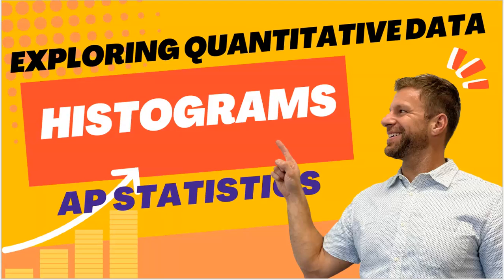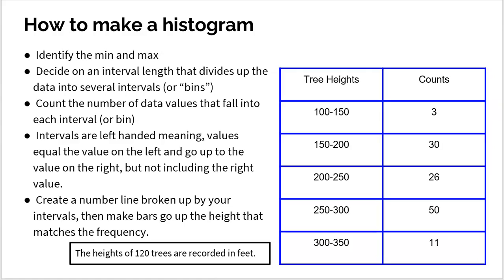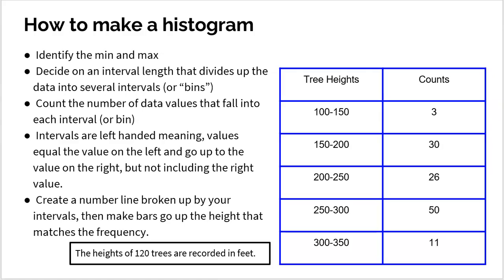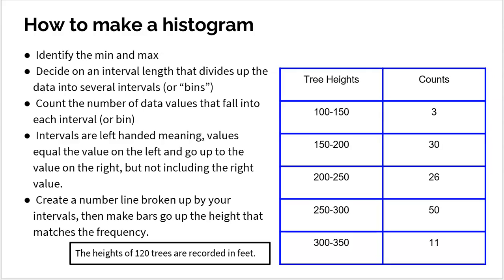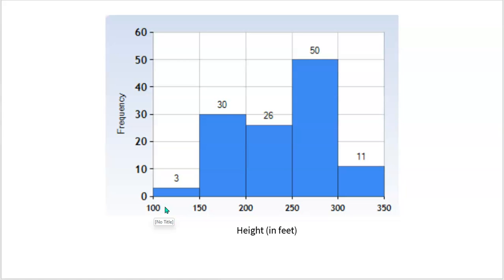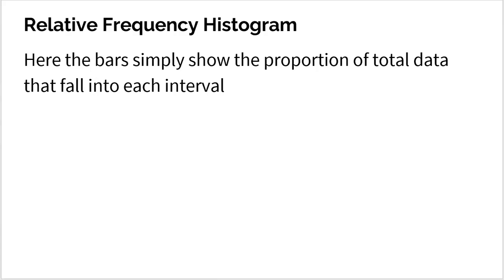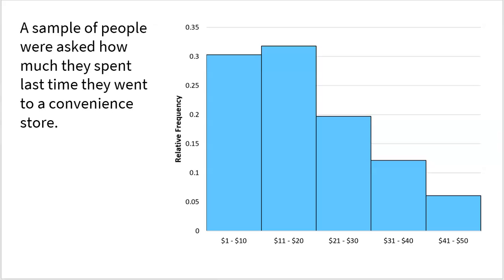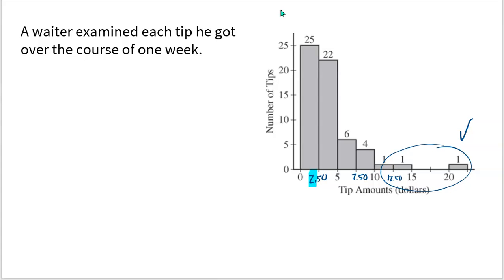Examining Histograms [AP Statistics]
Being able to examine and answer questions from a histogram is a very important skill in AP Statistics.  This videos runs it all down!